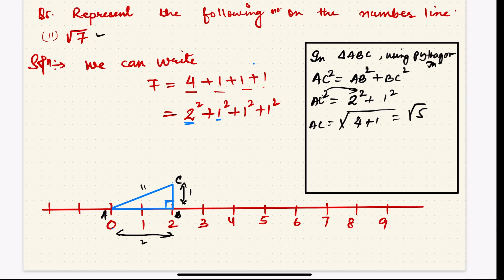NUMBER SYSTEM || CLASS IX MATH EX.1.2 Q.NO. 5 (ii) || MANIPUR BOARD || GPS MANIPUR